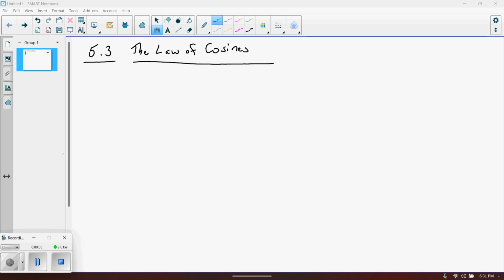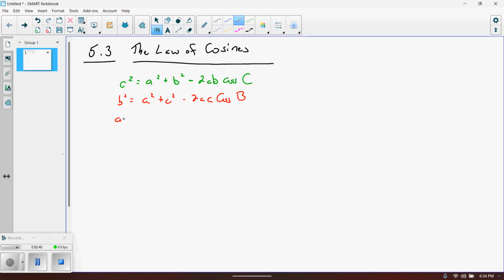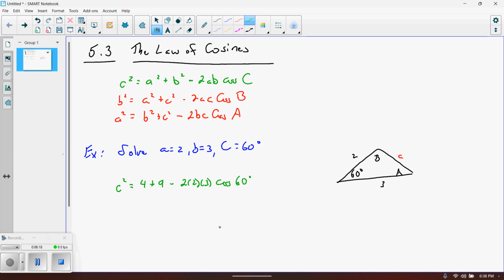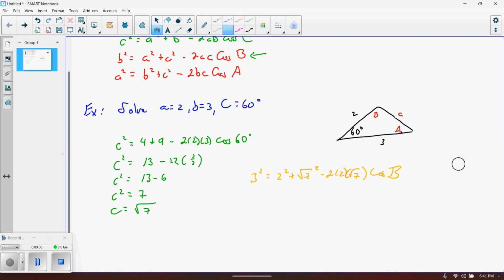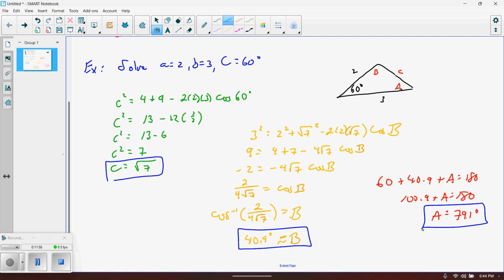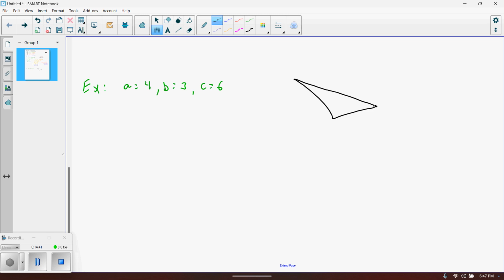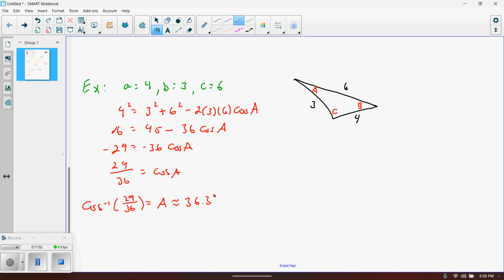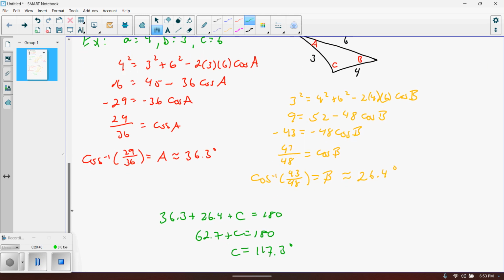MAT 146 Section 5 3